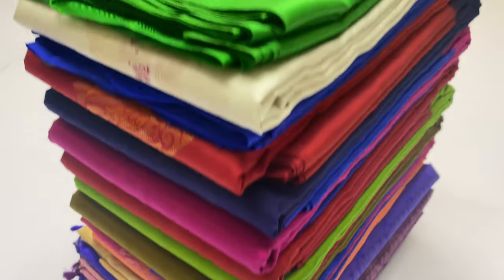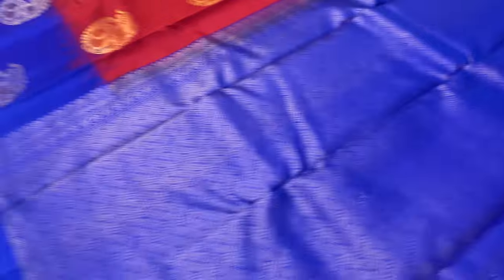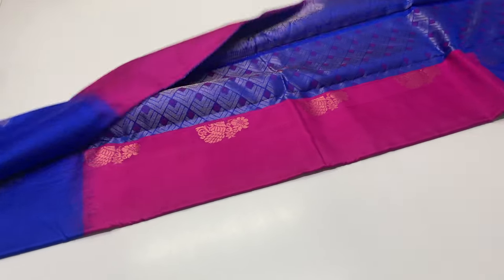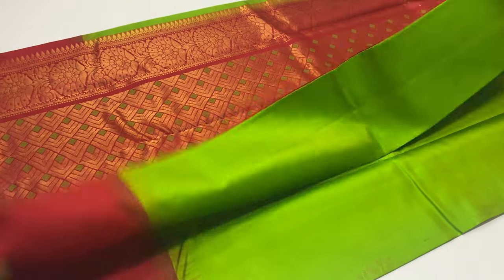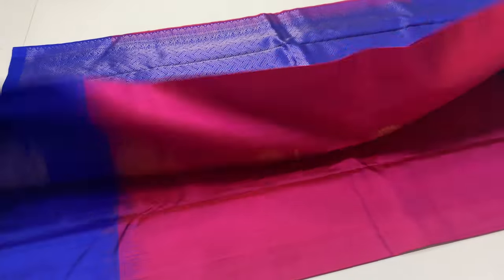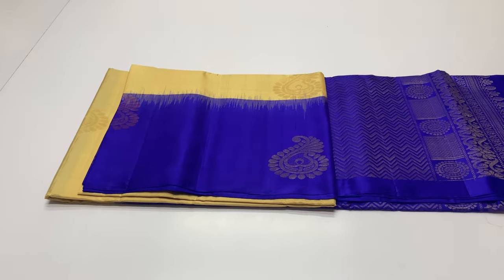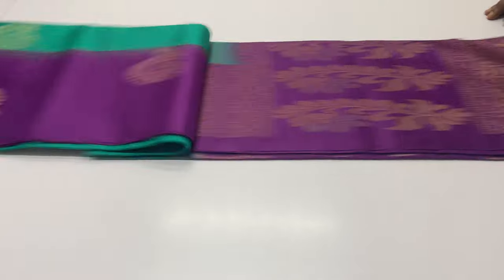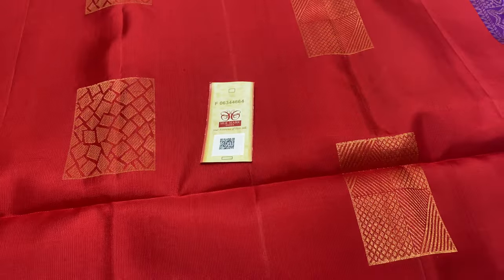double contrast soft silk sarees | soft silk sarees online shopping | light weight silk sarees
double contrast soft silk sarees  @ 6999/-

Handloom made |  Pure Silk sarees | DOUBLE WARP |  Light Weight | with Silk mark | Cash on delivery | International shipping

(if full ask us in whatsapp for new link)

Varnaa
11/137c, cheran nagar,
Annur Road
Sirumugai ,
Coimbatore dt.
Tamil nadu